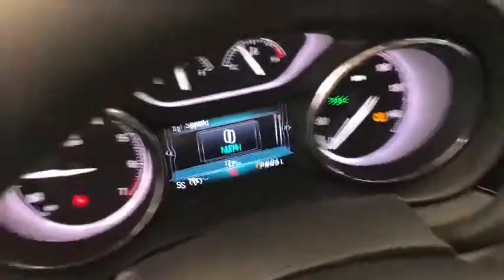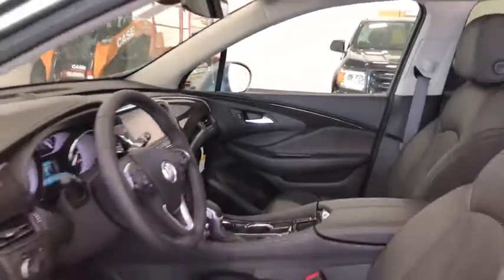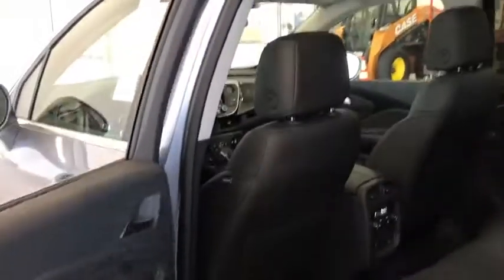2020 Buick Envision Kenosha, Gurnee, Antioch, Burlington, Racine, WI G20500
Satin Steel Metallic New 2020 Buick Envision available in Kenosha, Wisconsin at Palmen Buick GMC Cadillac. Servicing the Gurnee, Antioch, Burlington, Racine, WI area.

Satin Steel Gray Metallic 2020 Buick Envision Essence AWD 6-Speed Automatic 2.5L 4-Cylinder DGI DOHC VVTbrbrRecent Arrival! 21/27 City/Highway MPG